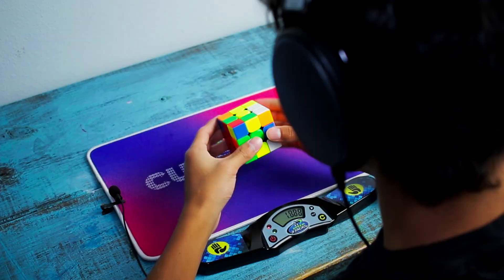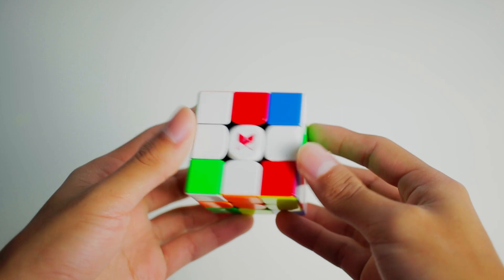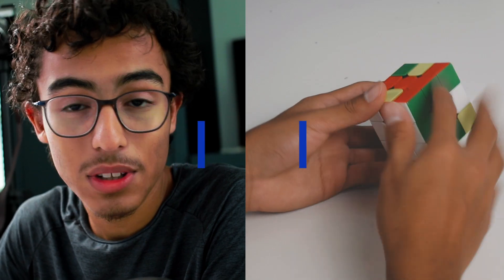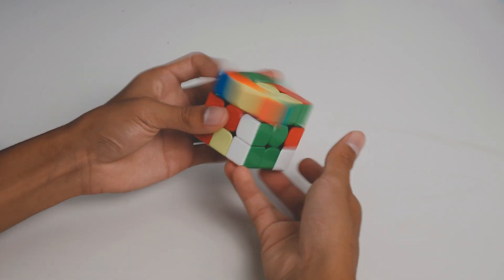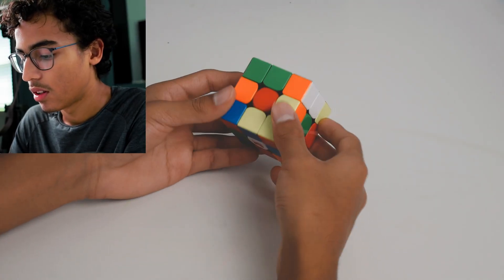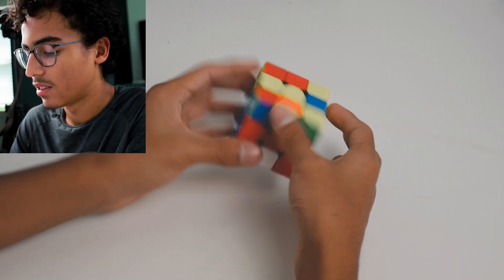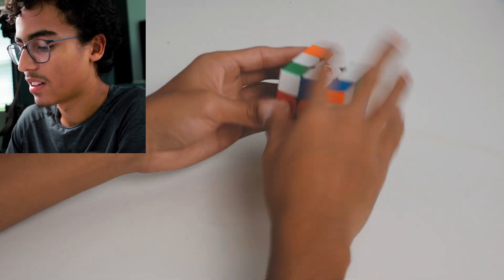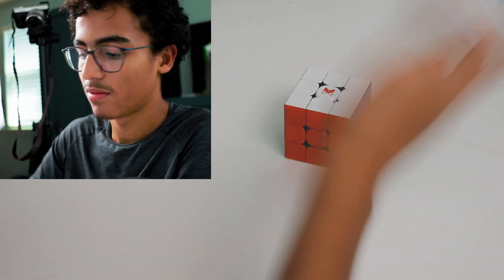Cross -1/Hawaiian Kociemba Tutorial with Walkthrough Solves!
I had people asking about walkthrough solves in the last vid so. Here they are!
I've had a ton of fun messing with cross -1/Hawaiian kociemba. I hope you all can have fun using it as well!
I'm still unsure about whether this is better than CFOP or not, but I've enjoyed using it so I'm going to keep using until otherwise! Once I make a final decision on this method, I'll release a video talking about it!

Thanks for 1,000!
And, Loves You Byeee!